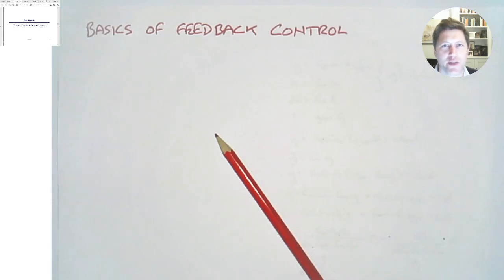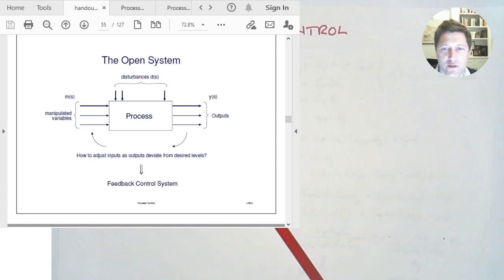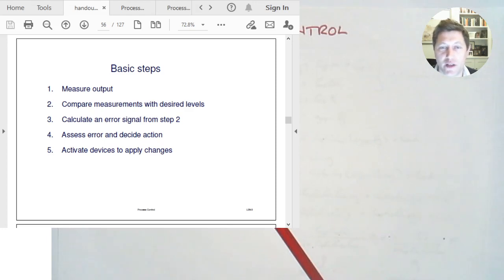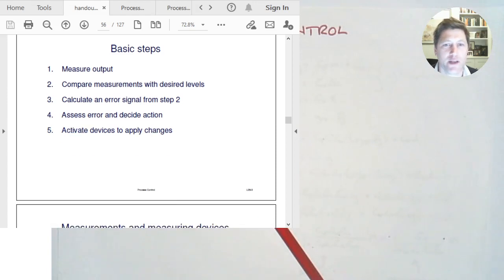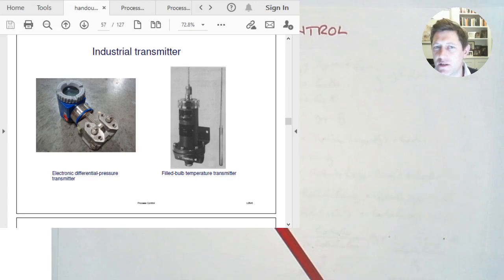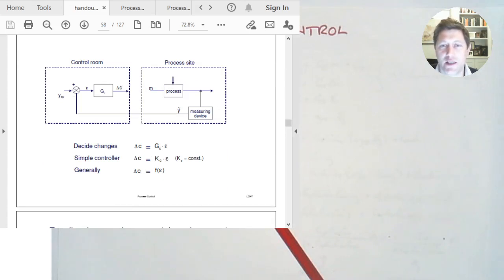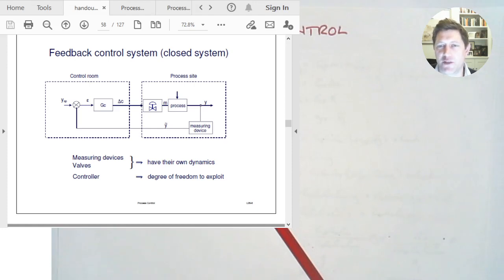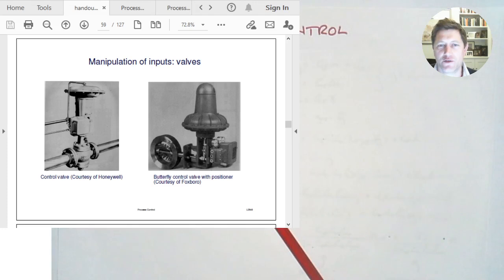CHEN30091 Control lecture 5a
This lecture works moves on from process dynamics to start looking a the feedback loop strategy for process control. The lecture works through each step of the feedback loop and links these together to establish servo control and regulatory control transfer functions. The basic choices of a PID controller are summarised.